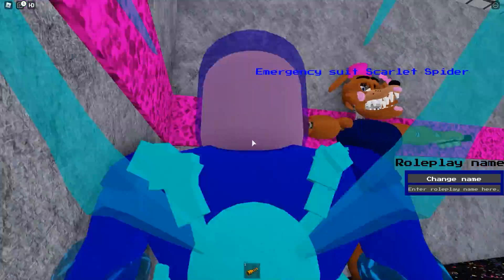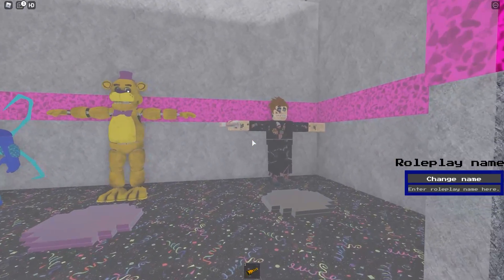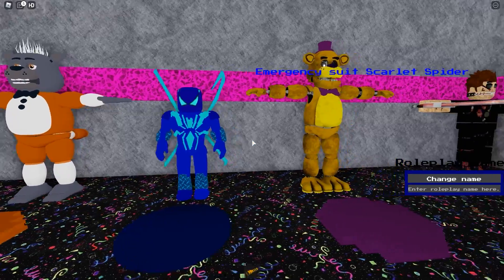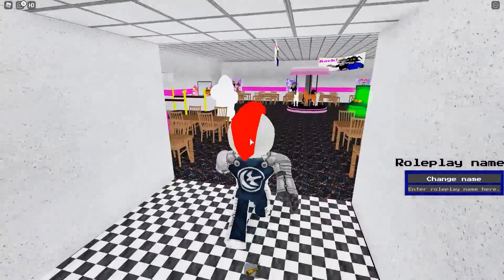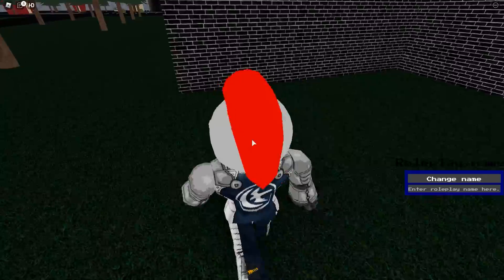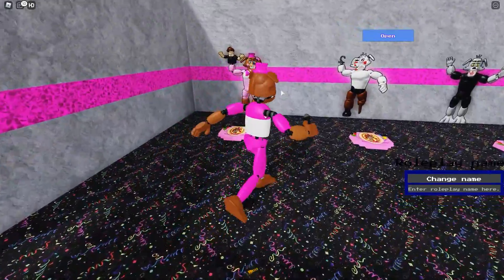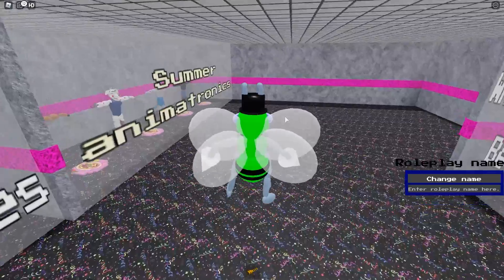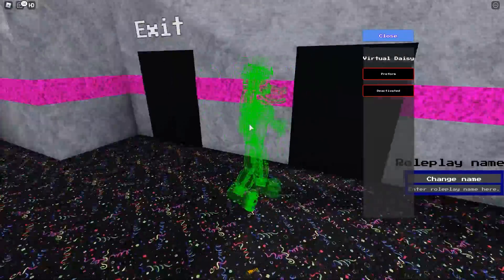How To Get ALL Badges in Roblox Daisy's Doggy Diner Roleplay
BUY MY BRAND NEW PLUSHIE BEFORE IT'S GONE FOREVER! How To Get ALL Badges in Roblox Daisy's Doggy Diner Roleplay